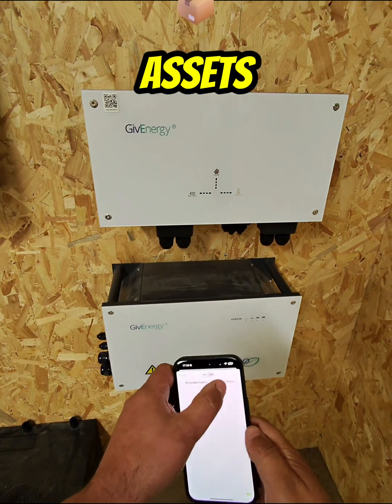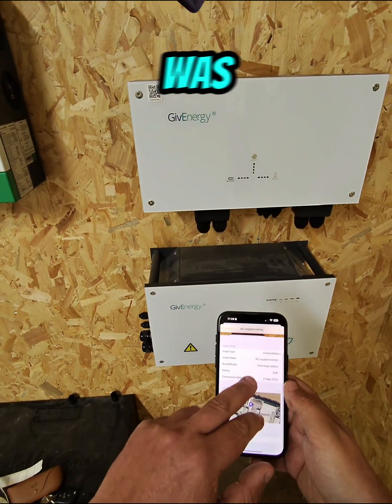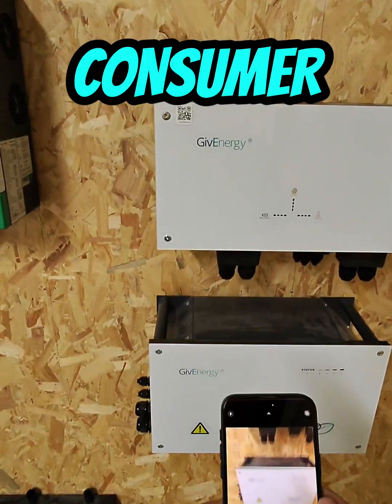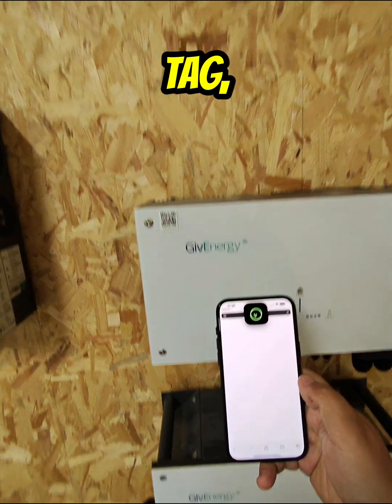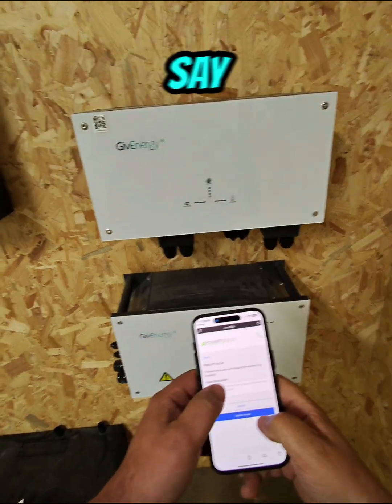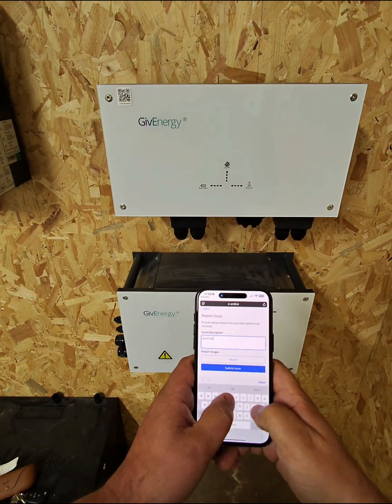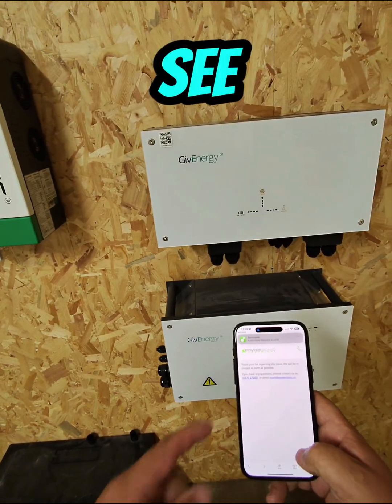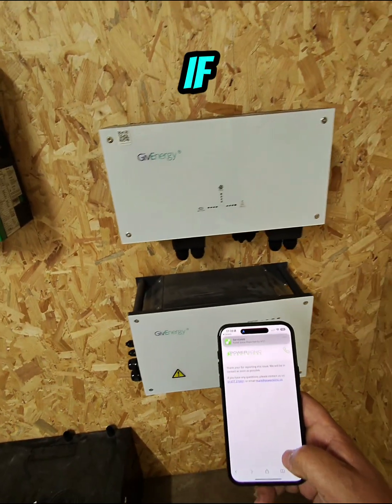Asset tag your work for customer reports SERVICEM8 super power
This is the best of them all for job management and has a range of features from AI, asset tags, tracking, accounts, wholesale price input, forms and loadssss more.